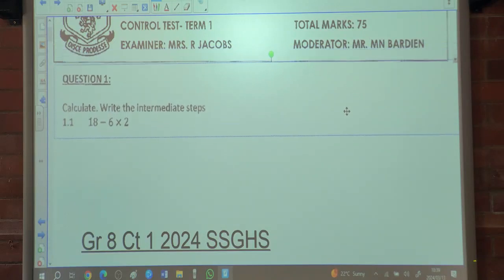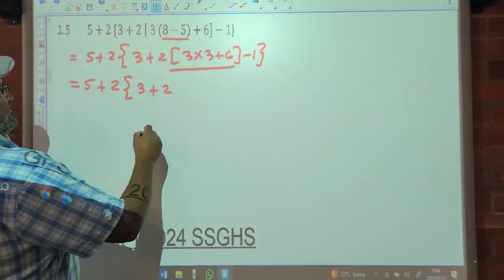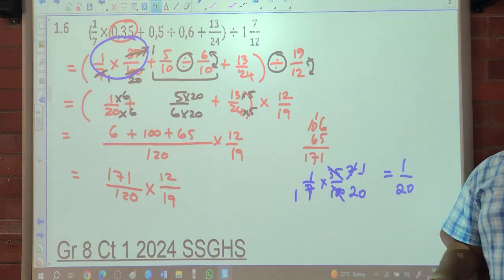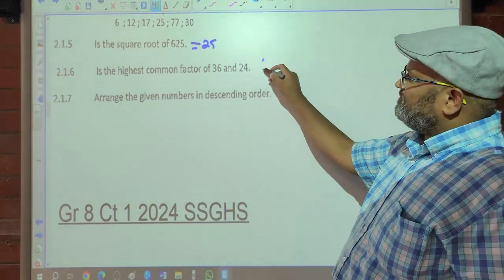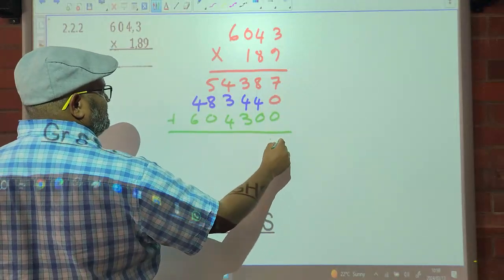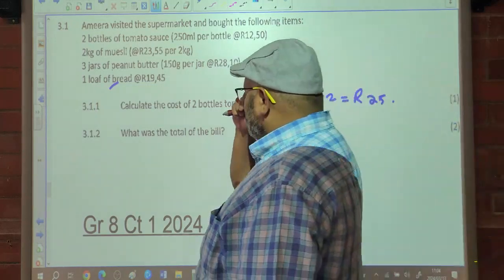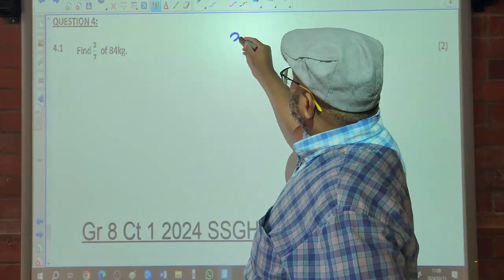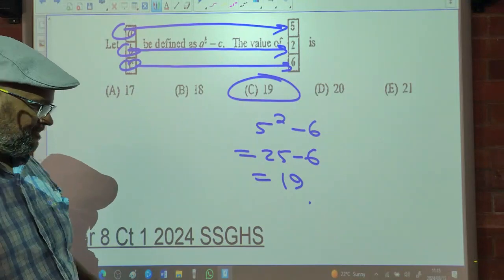Gr 8 CT 1 2024 SSGHS